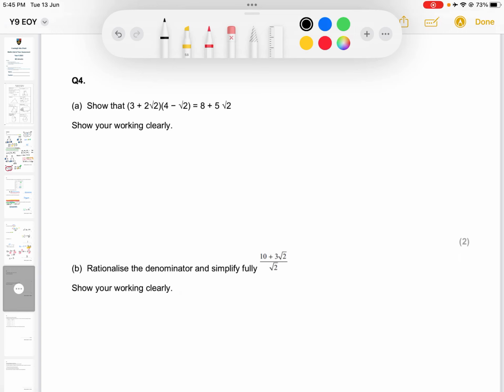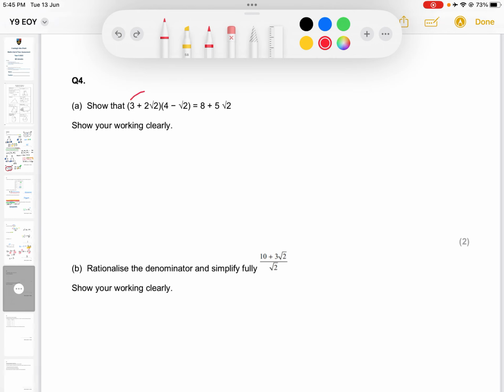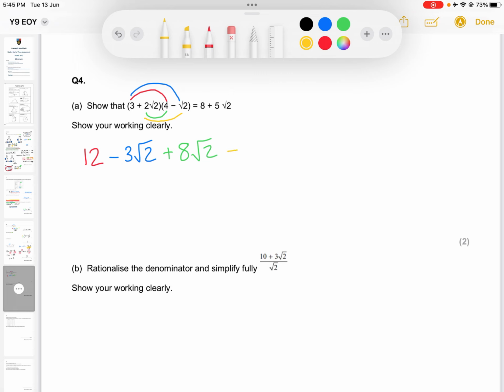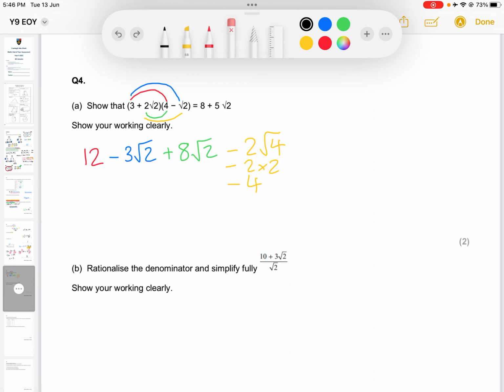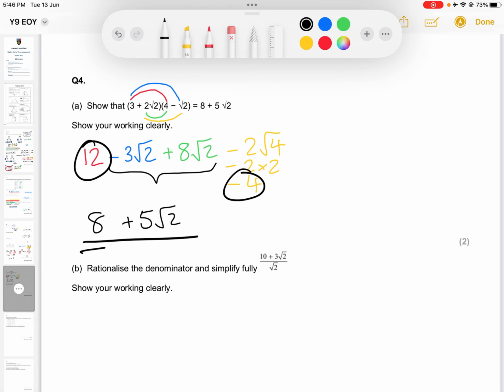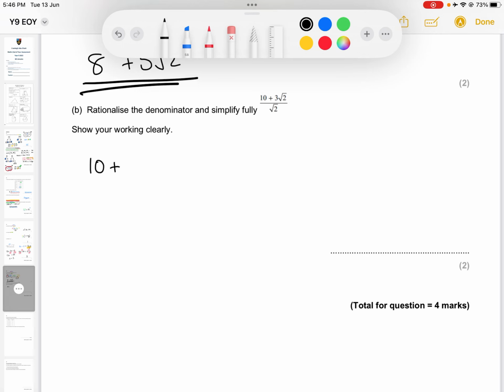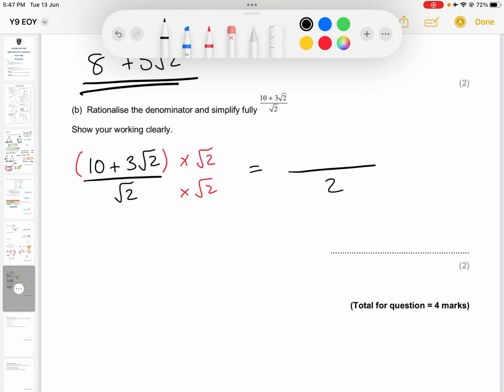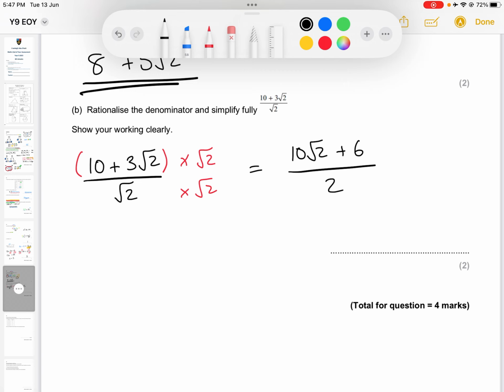Y9 EOY Assessment Question 4 Expanding Double Brackets Surds Rationalising Denominator One Term